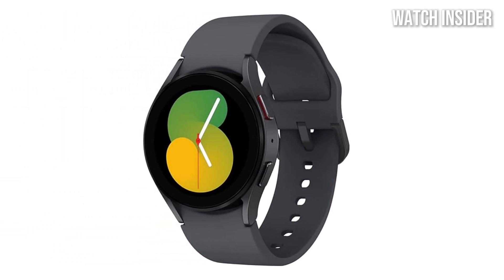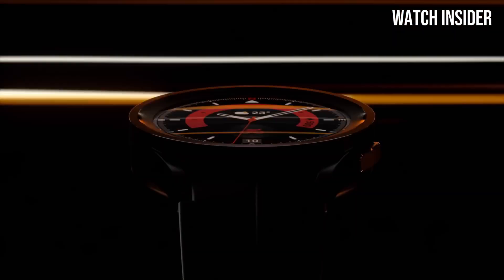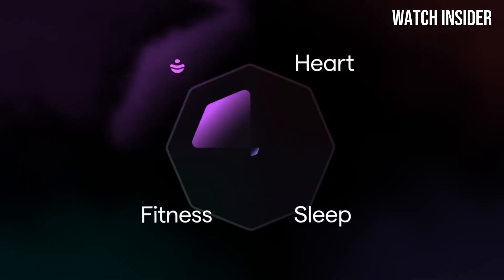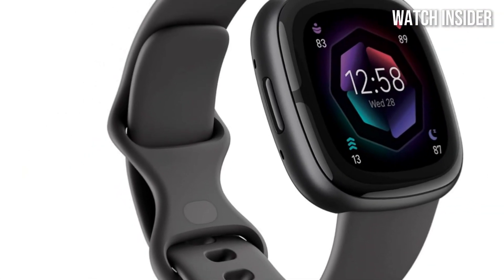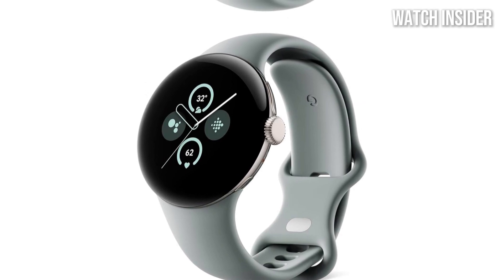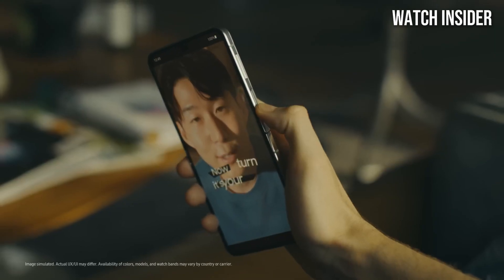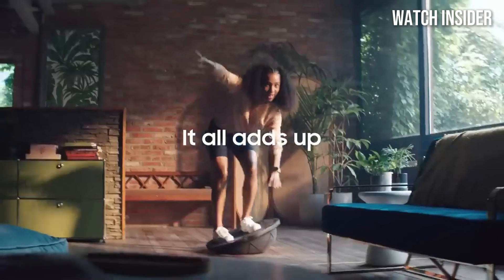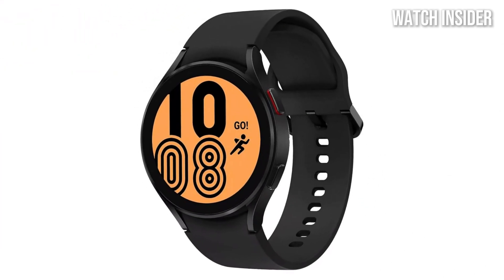Top 5 Android Smartwatches That Will BLOW Your Mind in 2025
► 1.Samsung Galaxy Watch 5 Pro
► 2.Fitbit Sense 2
► 3.Google Pixel Watch
► 4.Samsung Galaxy Watch 6 Classic
► 5.Samsung Galaxy Watch 4

CHAPTERS!
INTRO!  00:00
► 1.Samsung Galaxy Watch 5 Pro   - 👉  00:47
► 2.Fitbit Sense 2   - 👉 02:16
► 3.Google Pixel Watch   - 👉 03:45
► 4.Samsung Galaxy Watch 6 Classic   - 👉 05:14
► 5.Samsung Galaxy Watch 4   - 👉 06:54